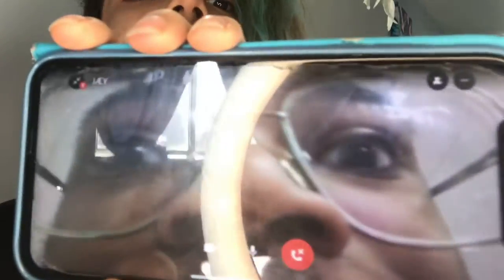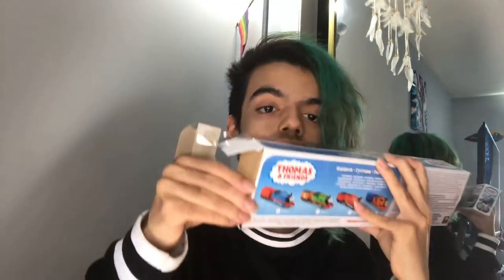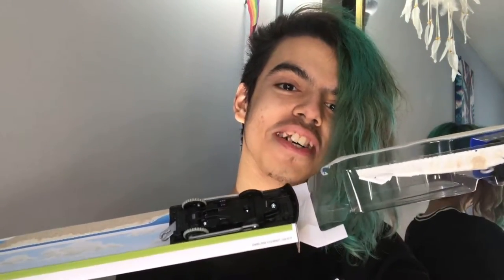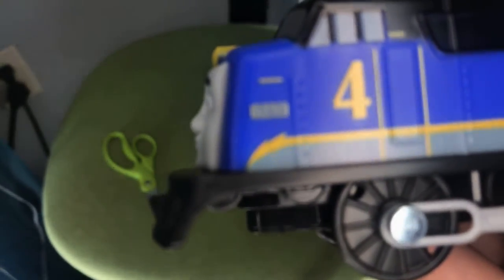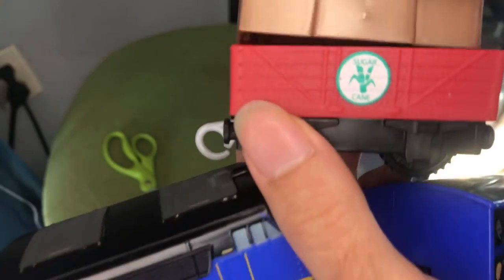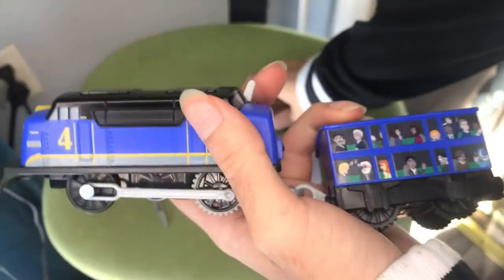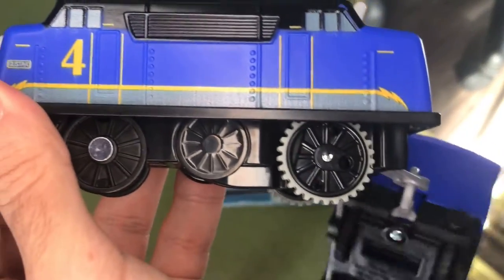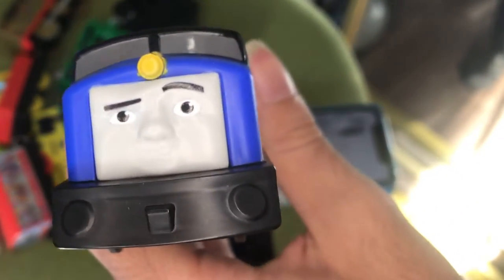Trackmaster Motorized Gustavo! {Unboxing & Review}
Here’s my second unboxing of December 2020! I’m joined along with a special guest, Jay! Watch us review the new toy and talk about other things along the way. This train was given to me by my Dad for my birthday on December 10th, thank you!